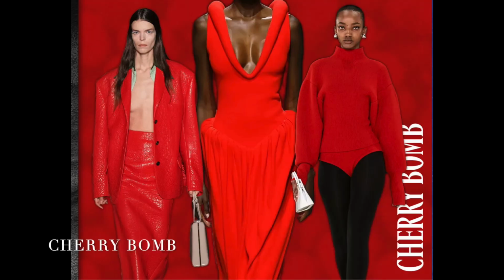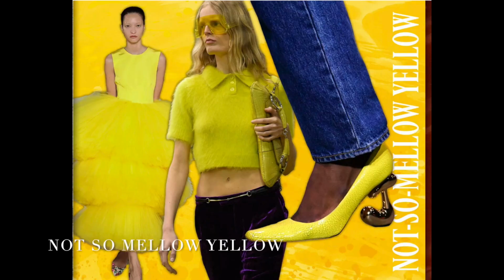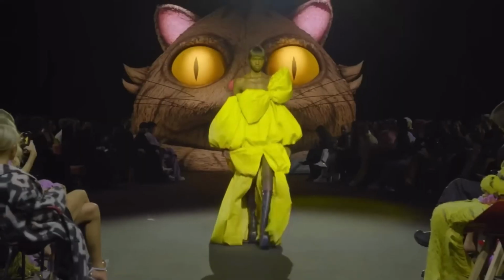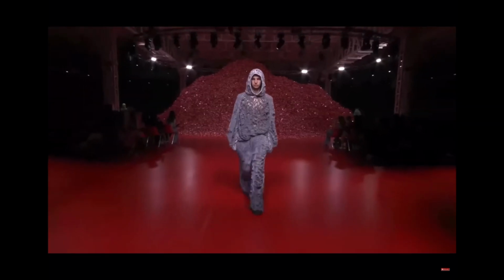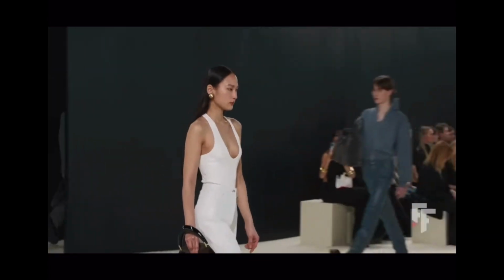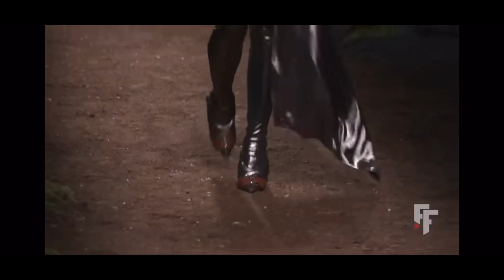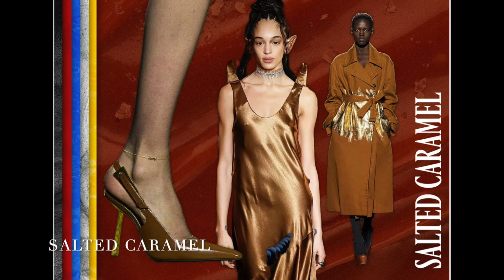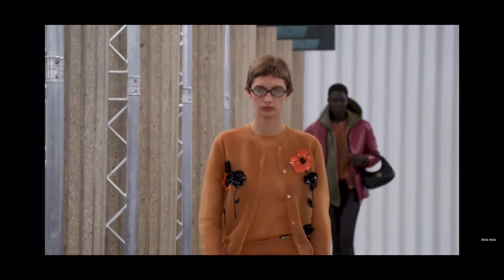Fall 2023 Fashion Color Trends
Hey doll!! We covered the fashion trends but now I thing its time to cover the colors! Here are a few colors that you will be seeing a lot of for Fall 2023.

What color will you be wearing this fall?

MY SIZE INFO:
Tops: Medium/Large or 8
Pants: size 9
Shoes: 40 or 9
Height: 5’4

Body Type: Athletic

A Little About Me:
Hey babes, I’m Ja’Lyn! Creator of Confetti Charm, a believer, and food-lover! I enjoy all things fashion, fitness, travel, and lifestyle. Fashion has brought me so much joy by allowing me to express myself colorfully. Fitness makes me feel confident and discipline. I pray as you watch my channel, it inspires you to live a healthy, bold and confident. Don’t just watch me, join me on this journey. It’s a lifestyle, not just a moment. All great things take time and you my love, are GREAT!